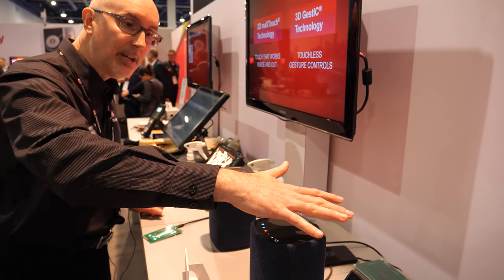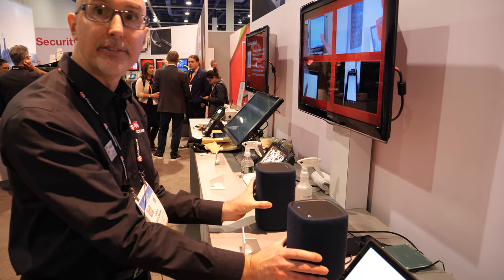Microchip at CES 2020 shows maXTouch capacitive touch curved glove wet air gestures, Knob-on-Display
Microchip at CES 2020 shows some demos for automotive, health, intelligent home, human interface, power and connectivity and security including their Automotive Knob-on-Display and Ultrawide Touchscreen Center Console which features their innovative maXTouch technology-based Knob-on-Display (KoD) functionality, which allows OEMs to add features and functions to a vehicle’s ultrawide touchscreen while reducing driver distraction, Microchip's Rotary Touch Encoder with maXTouch Technology-Powered Touchscreen Display-on-Knob (DoK) user interface for touchscreens brings classic mechanical knobs into the era of smart interactive devices, Microchip Curved Surfaces with maXTouch 2D touchscreen controllers that are molded into 3D shapes, their microcontrollers (MCUs) can be used for force sensing and haptic, audio or LED feedback shows how electronics can be molded into curved plastics for adding touch buttons, sliders, wheels and trackpads to automotive, consumer, industrial, factory and other applications, Zebra Barcode Scanner and Handheld Portable Computing Terminal with maXTouch Technology used to implement single-finger thick-glove support in the touch interfaces used in Zebra Technologies’ MC93 rugged gun-style inventory management barcode scanner and TC57 rugged handheld portable computing terminal. Featuring their new MXT2952TD chipset. The Cambridge Yoyo-M high-fidelity stereo Speakers with 3D Air Gesture Control feature Microchip's 3D air gesture controls to wake up the touch control buttons on approach and control music playback with a simple wave of your hand.